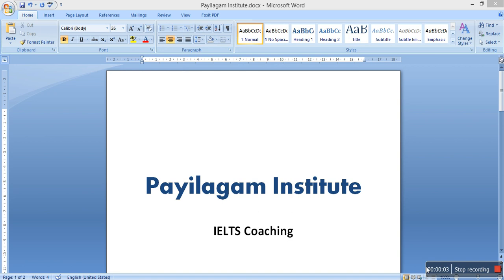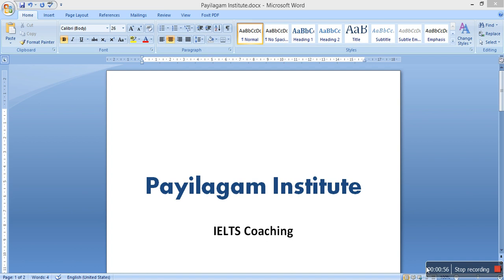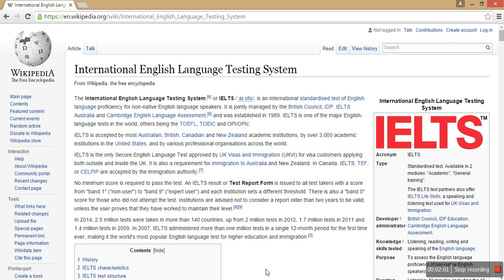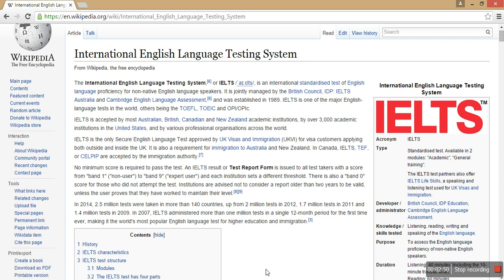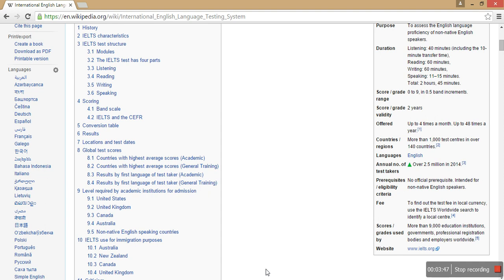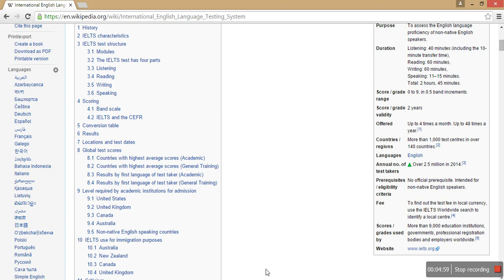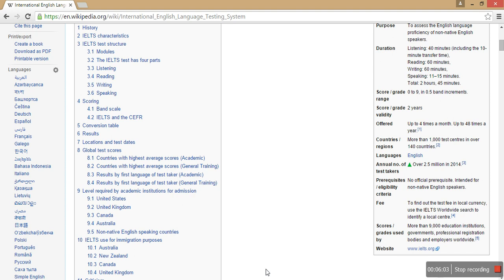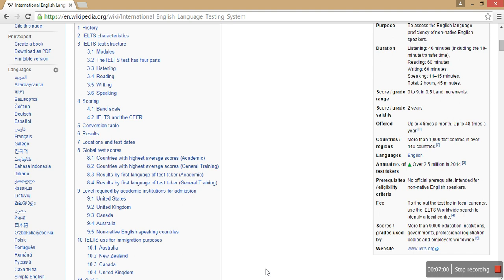IELTS Training in Chennai - Payilagam - Introduction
Aspire to do IELTS Examination?  Go through this video where our trainer explains about IELTS Examination and how we should get prepared.